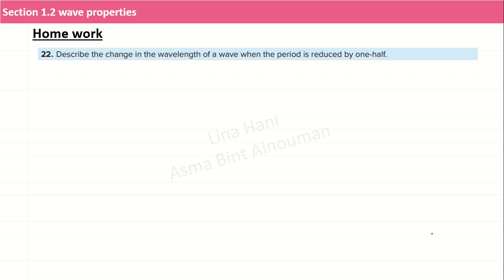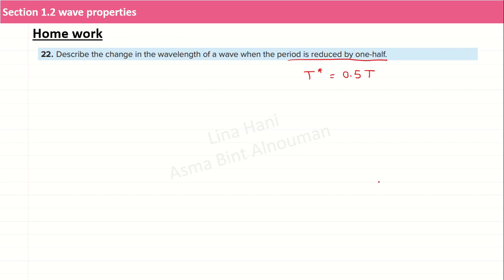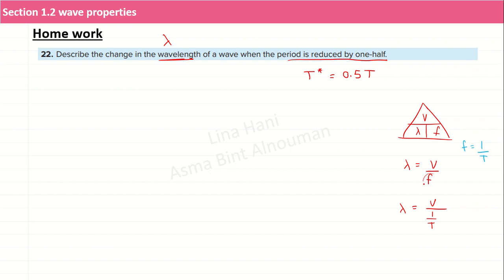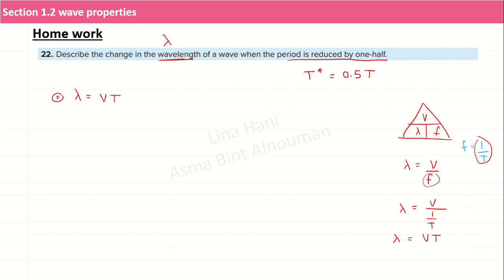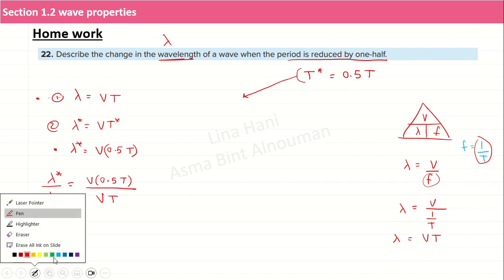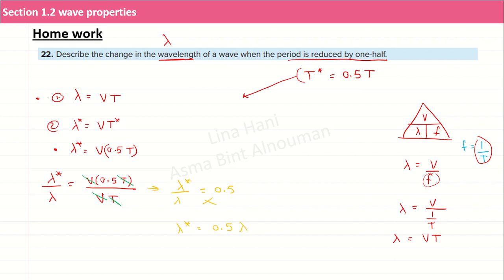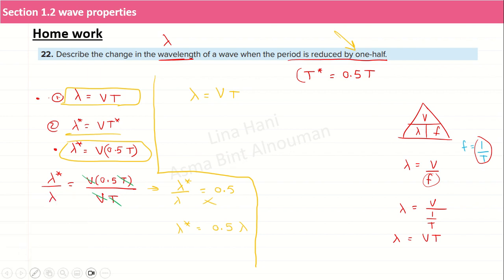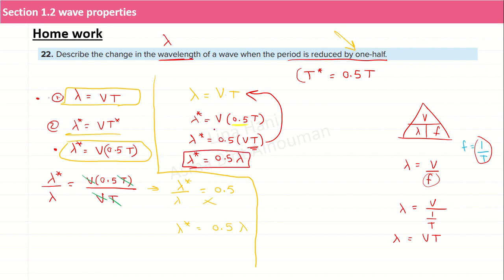10A lesson 2 wave properties question 22